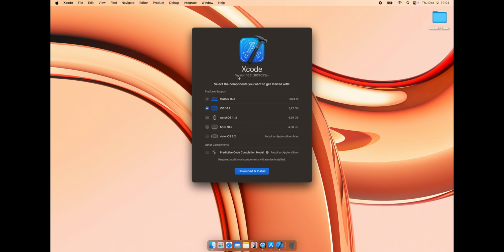How to Install Xcode on Mac | Set Up the Swift Development Environment on a Mac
Ready to start your development journey with Xcode?
In this video, I’ll guide you through the process of installing Xcode on your Mac—the first step to creating apps within the Apple ecosystem. Here’s what you’ll learn:

✅ How to download and install Xcode from the App Store
✅ Configuring Xcode for iOS, watchOS, and other platforms

Chapters:
00:00 Introduction
00:27 Download & Install  Xcode via AppStore
01:02 Install components
01:53 Launch Xcode

By the end of this video, you’ll have Xcode installed and be ready to take the next steps in developing apps for Apple platforms.